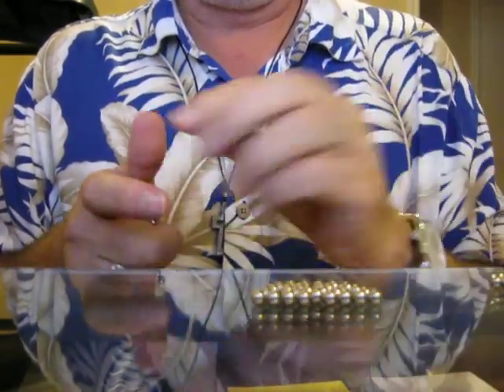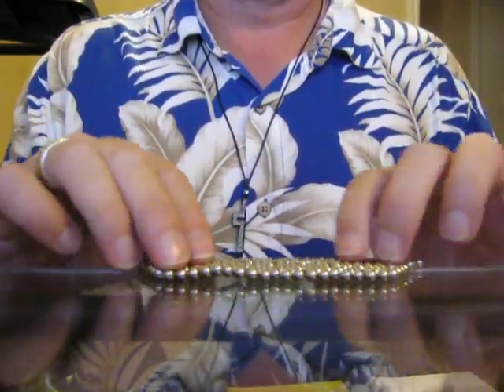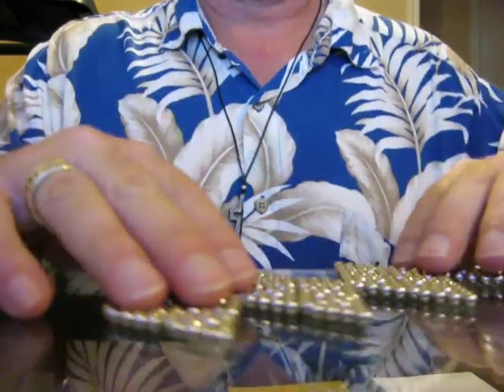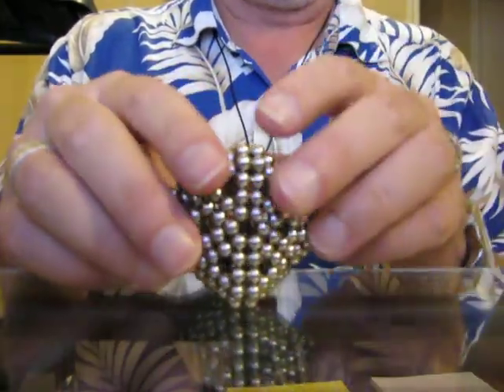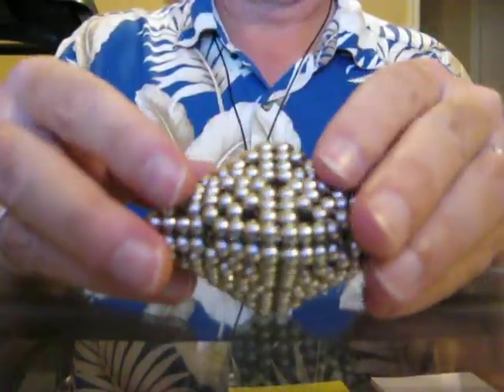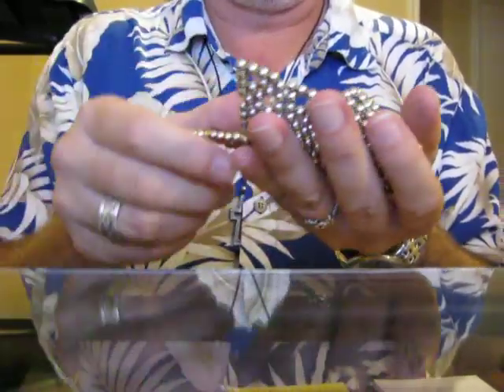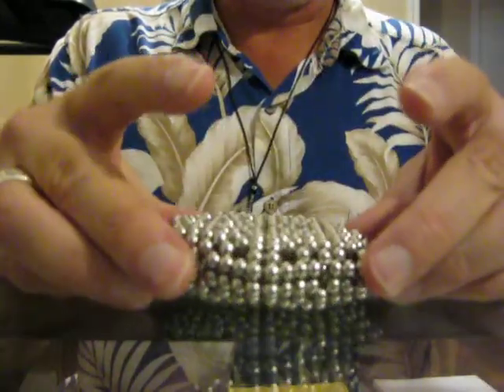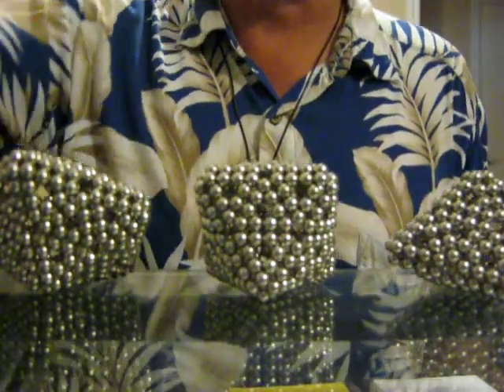fun with bucky 2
Variations on a theme